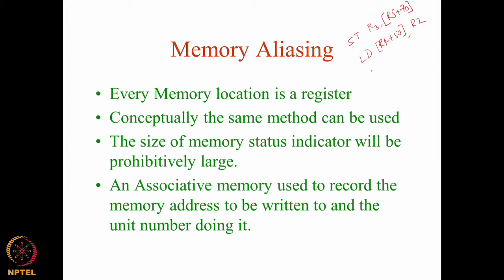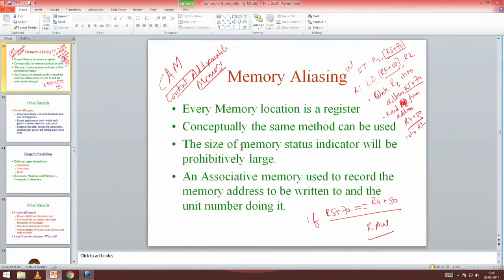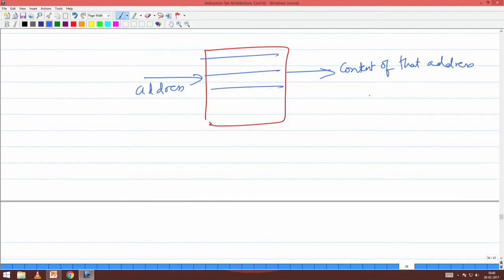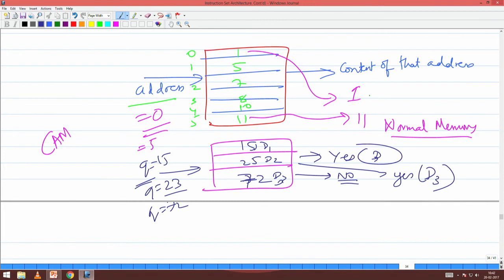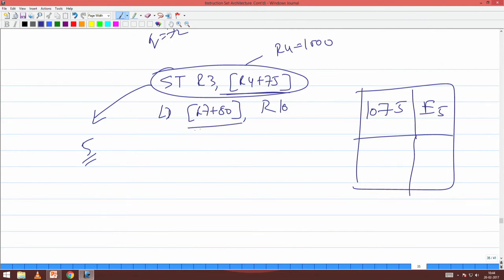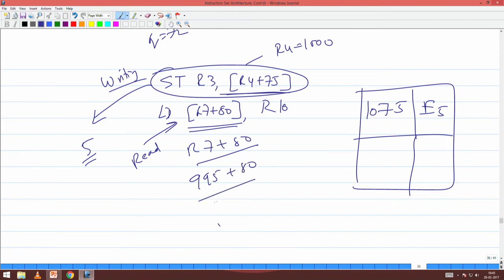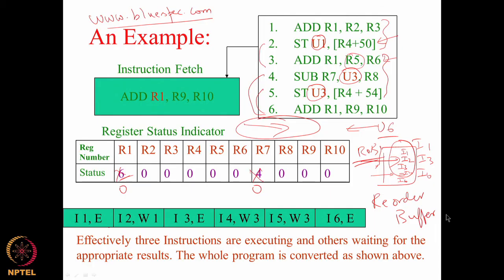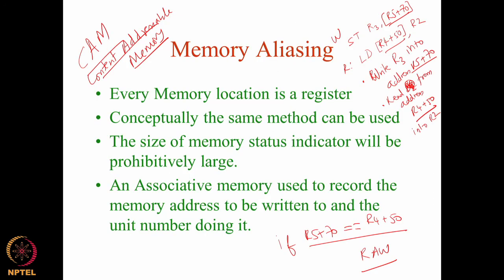Lecture 20 Part 2 - Dynamic Instruction Scheduling (Contd..)